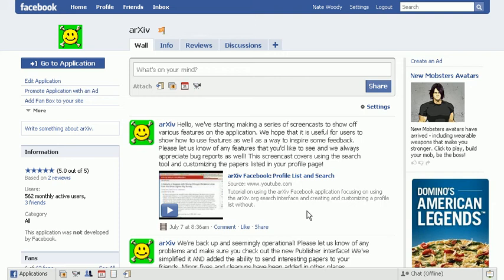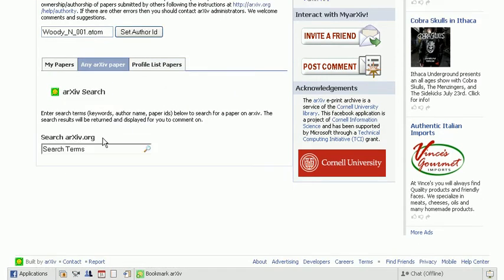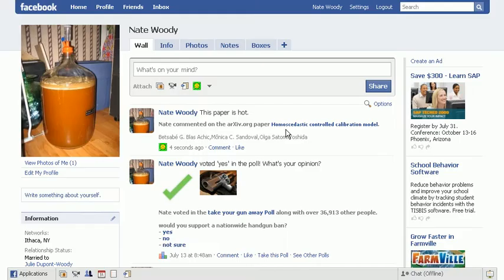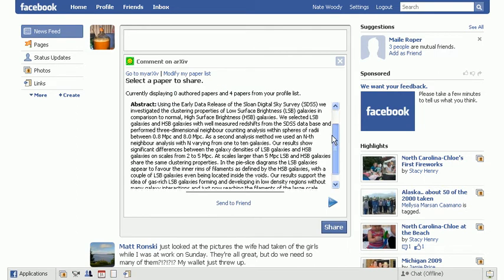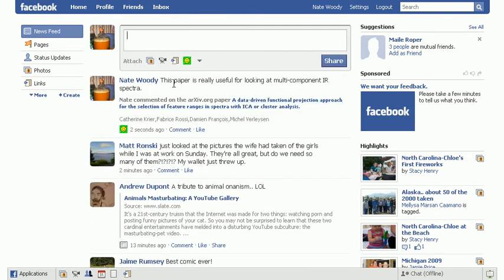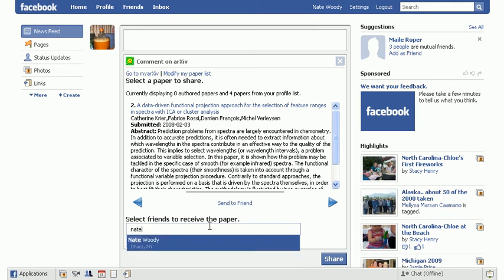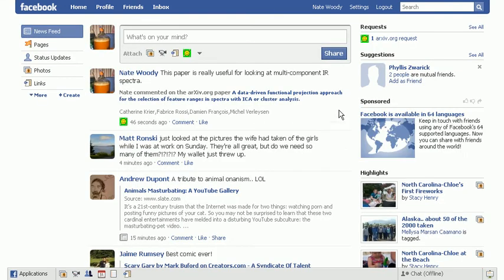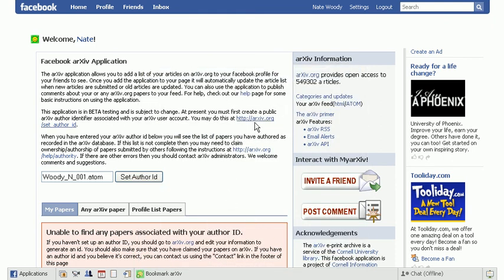arXiv Facebook: Sharing content with others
Tutorial on using the arXiv Facebook application focusing on using features that allow the sharing of arXiv.org content with other users.